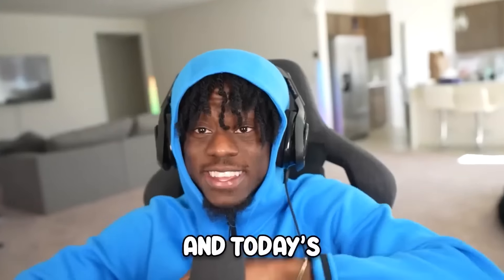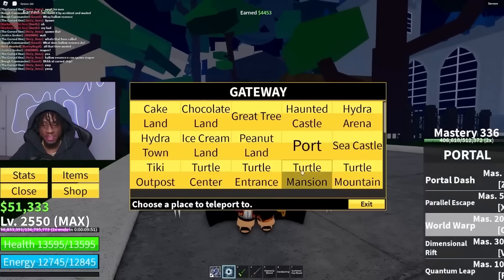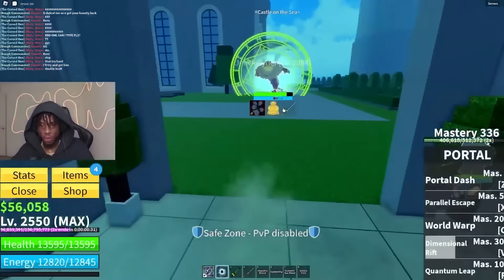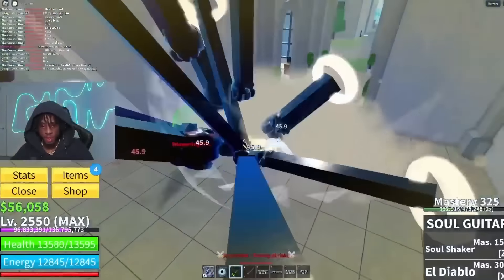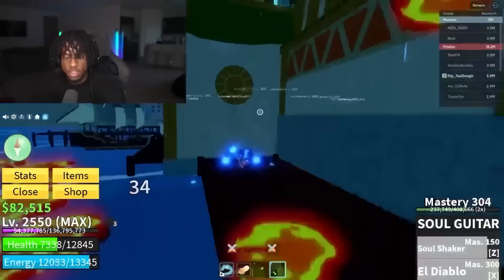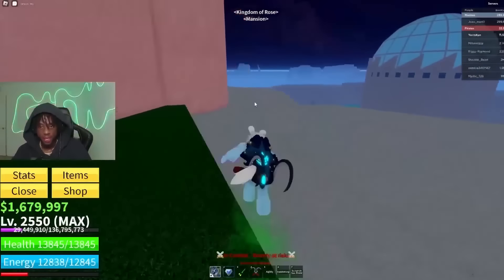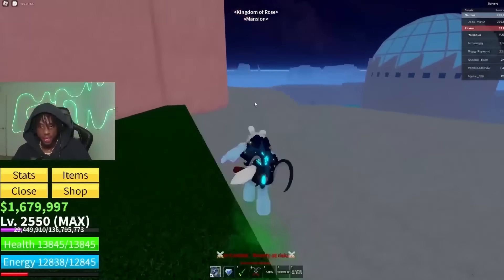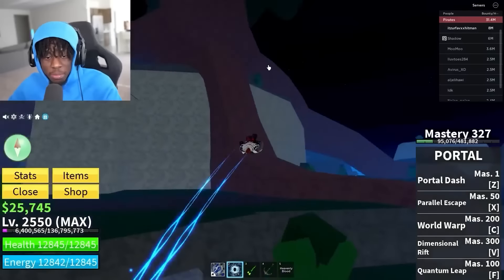Rating SUBSCRIBERS Blox Fruits Account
Praise YAHWEH for all the support and watching!